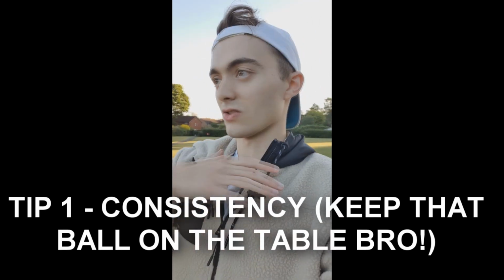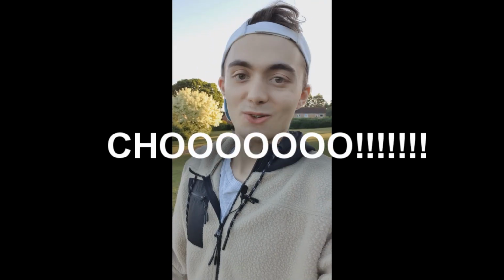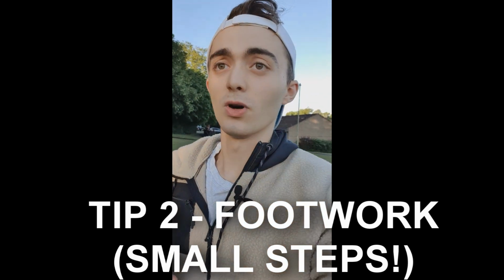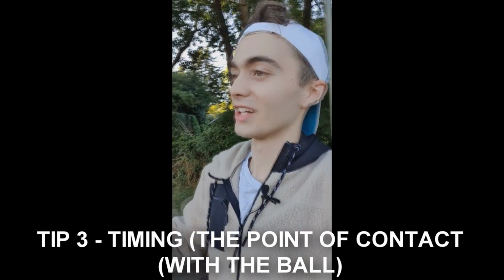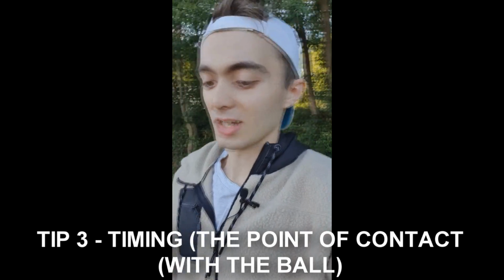3 ESSENTIAL TIPS YOU NEED TO KNOW TO GET THE MOST OUT OF YOUR TABLE TENNIS TRAINING!!!!!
Happy Saturday guys!
I hope you enjoy this Saturday Special, based on what I believe to be 3 essential tips that could help you help you take the most out of each training session!